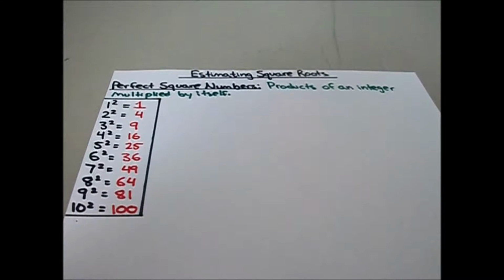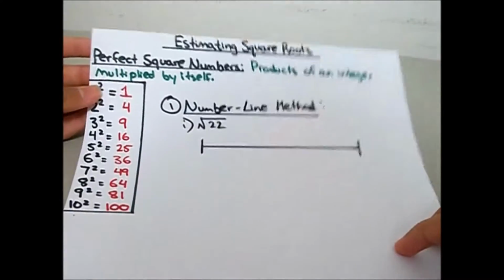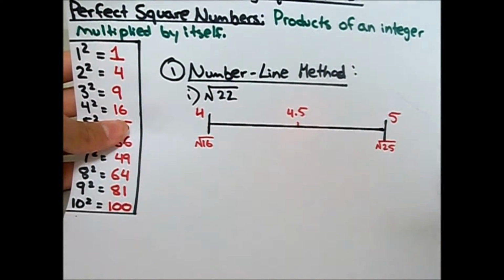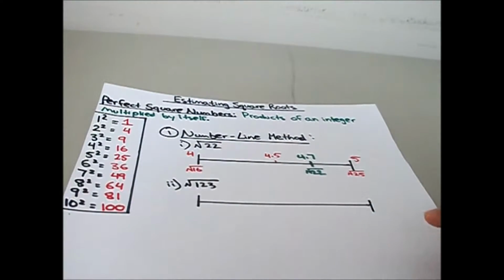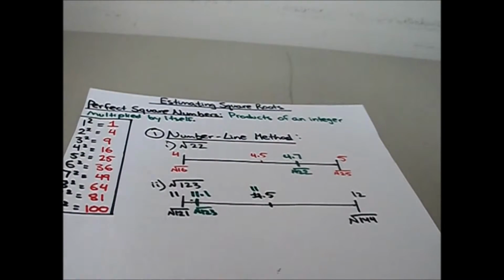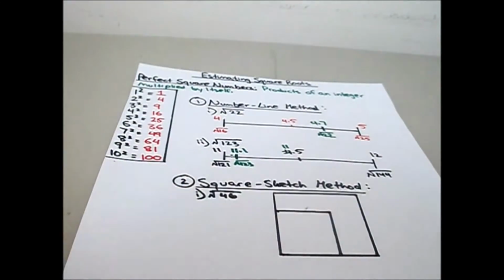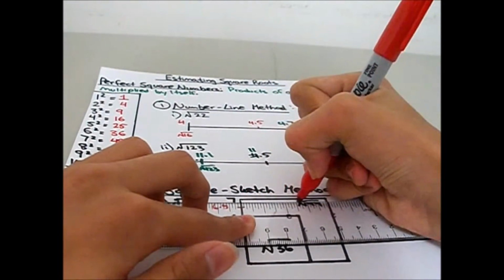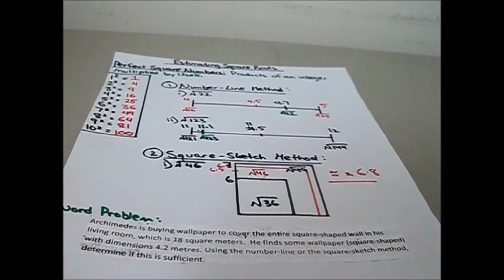Estimating Square Roots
Enjoy this fun lesson  that requires no formula to memorize!